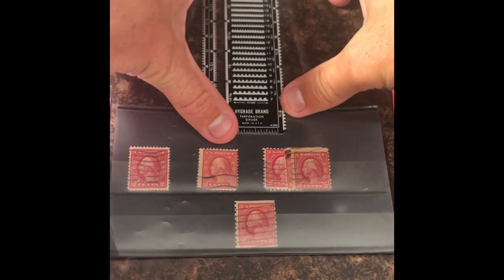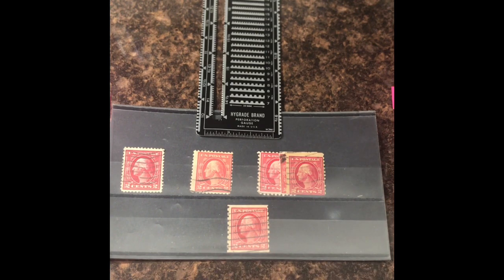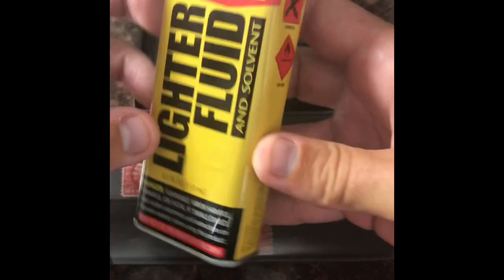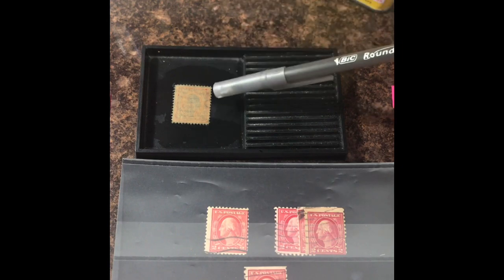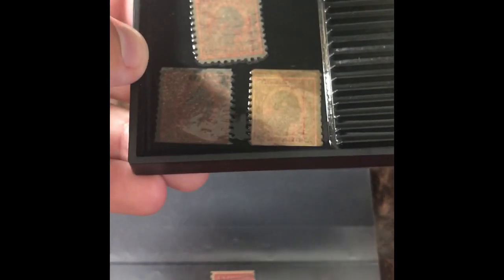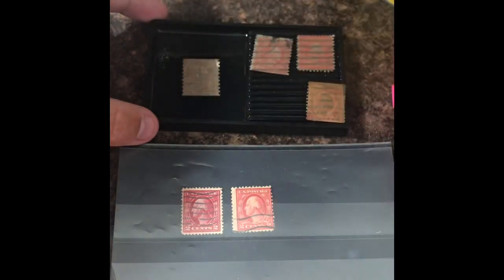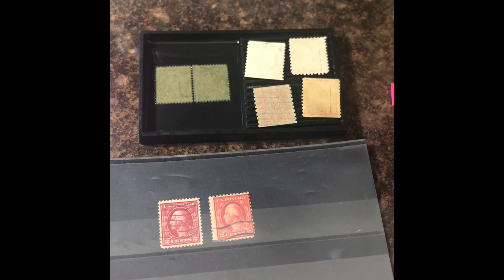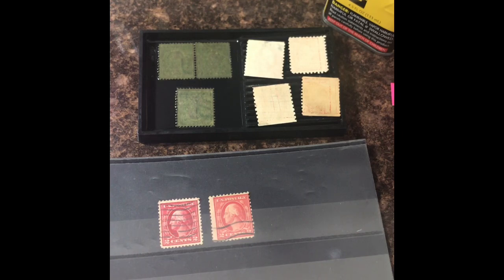How to Find Watermark on Stamps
What is a single line watermark? What is a double line watermark? Watch this video and find out how to identify what watermark is on your stamp!